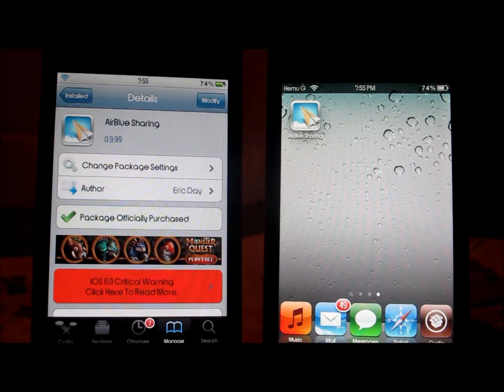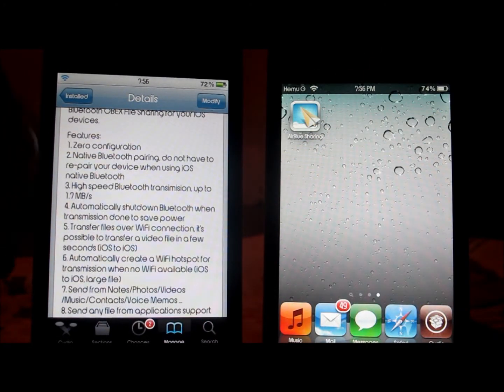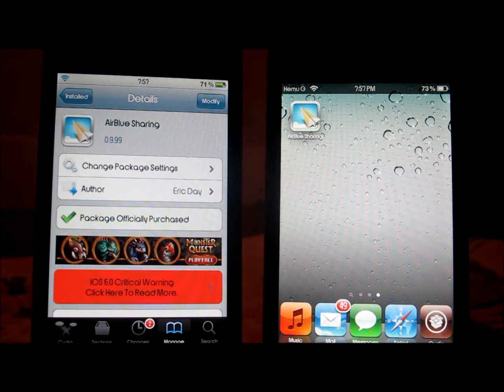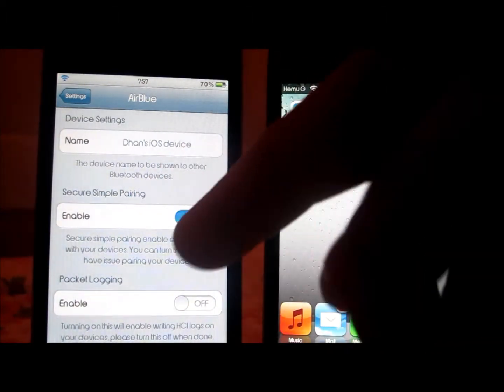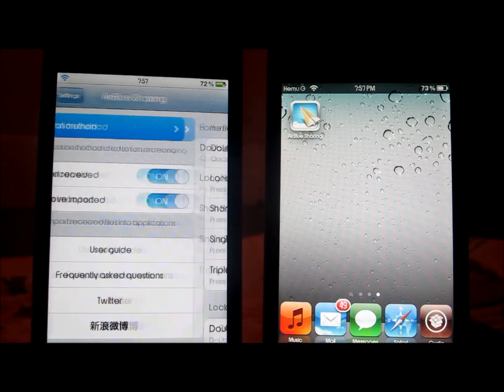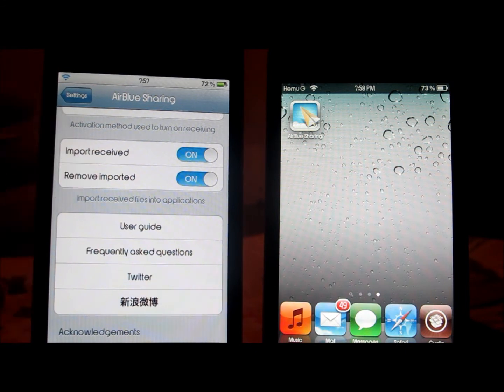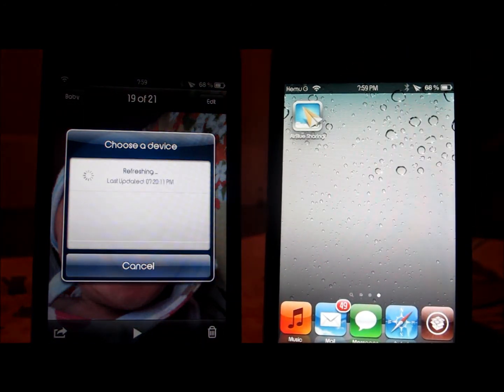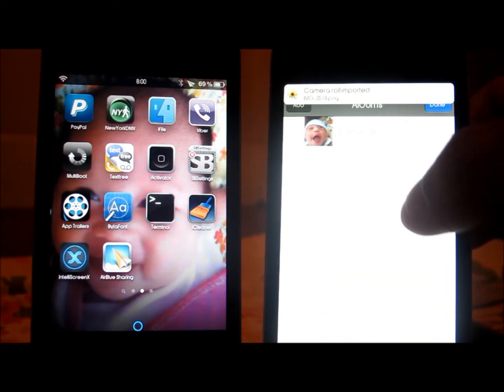Airblue Sharing (Cydia Tweak Review) - Send & Recieve Any Type Of Files Via Bluetooth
Airblue Sharing allows to send and receive any sort of files via Bluetooth.
Cost of $4.99 (HIGHLY RECOMMENDED), It is by Eric Day. Thanks!